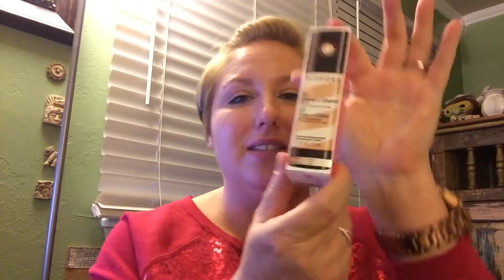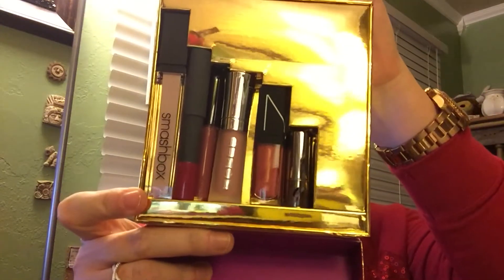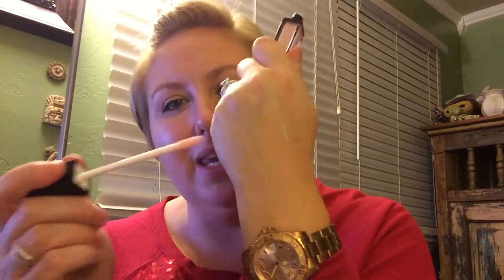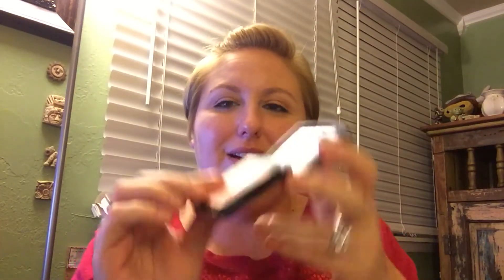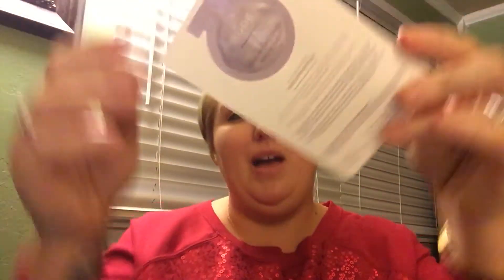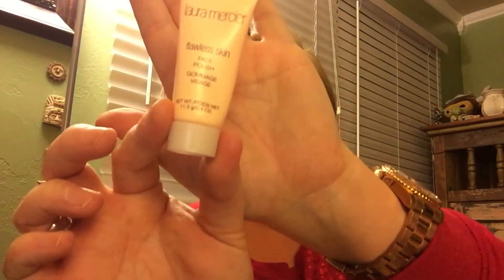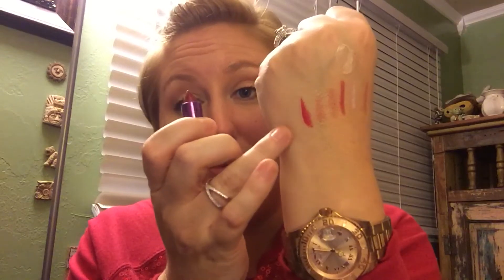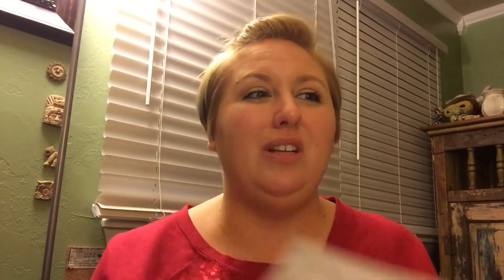Mini Sephora Haul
Please disregard how awful I look PLEASE... Finals is all I have to say about it! This is a Sephora haul...Enjoy!